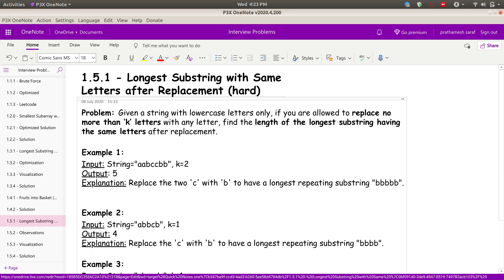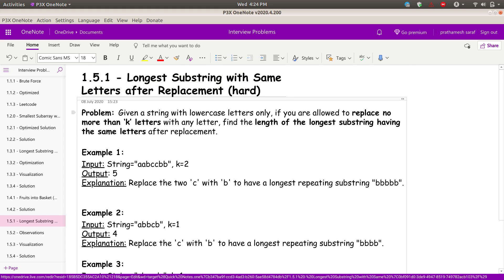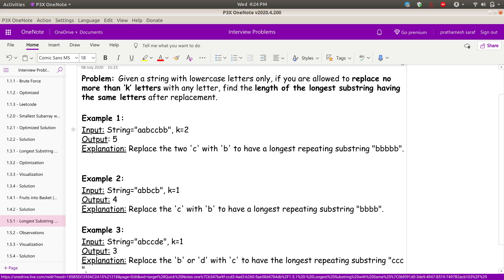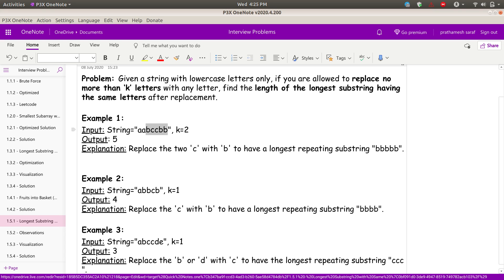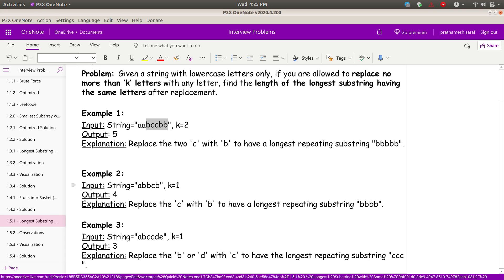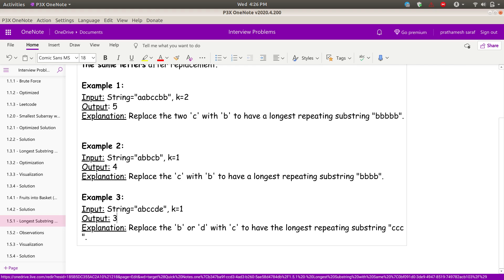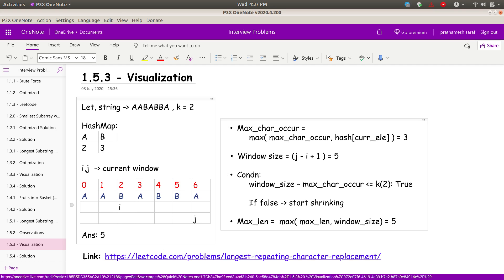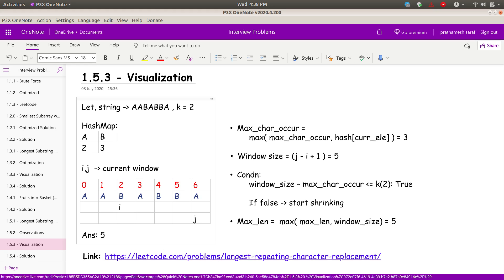05 - Longest Substring with same letters after Replacement || Sliding Window || Interview Prep